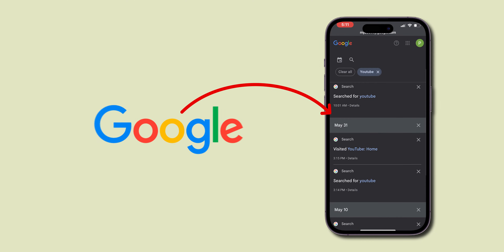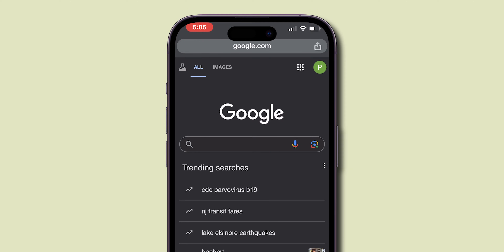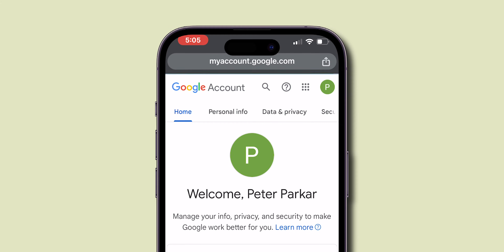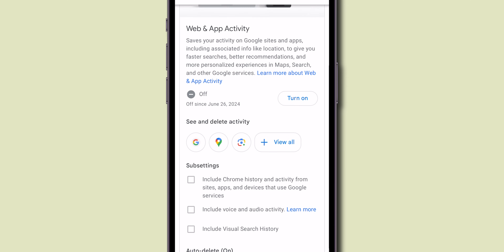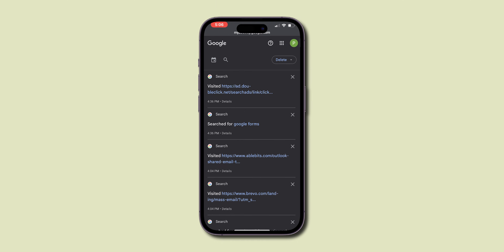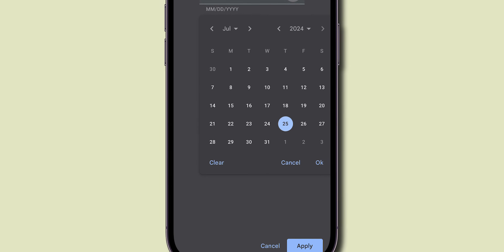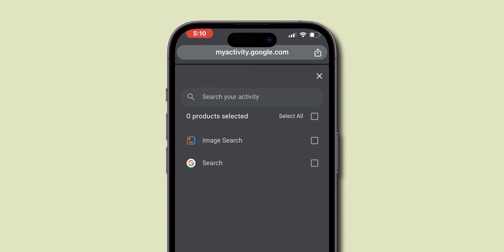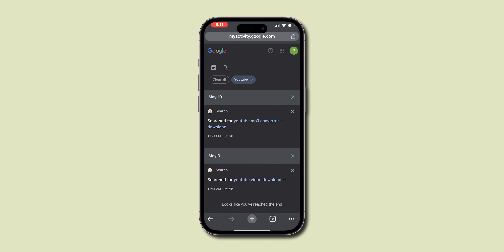How To Check Search History On Google?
In this video, we guide you through the step-by-step process of checking your search history on Google in 2024. Whether you're looking to manage your online privacy, revisit past searches, or simply understand how Google stores your data, we've got you covered! Learn how to access your Google account settings, view your search history, and delete any unwanted entries.

We also discuss the implications of your search history on your online experience and provide tips on how to better manage your digital footprint. Don’t miss out on this essential guide to navigating your Google search history in the new year!

🔍 **Topics Covered:**
- How to access your Google search history
- Step-by-step walkthrough for 2024
- Managing your search history settings
- Tips for maintaining privacy online